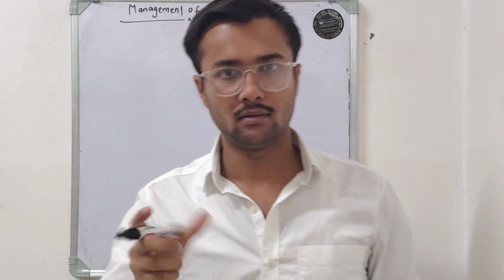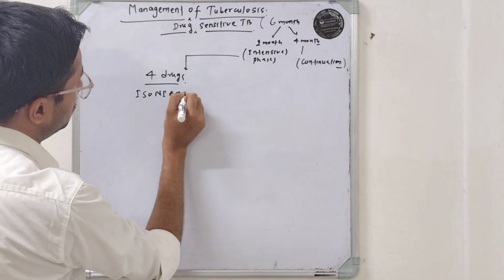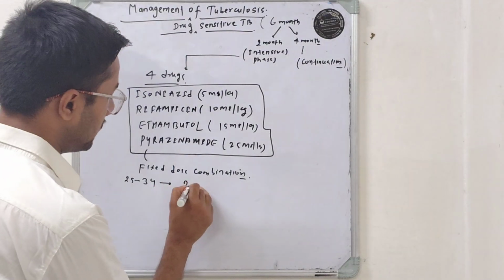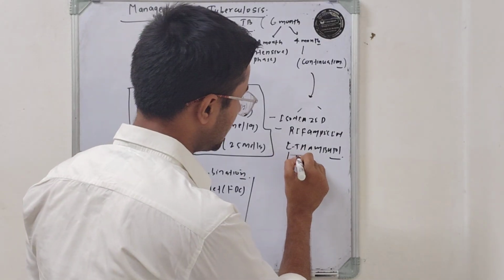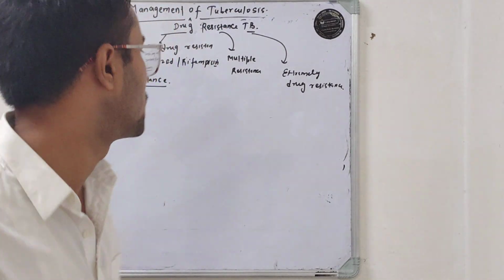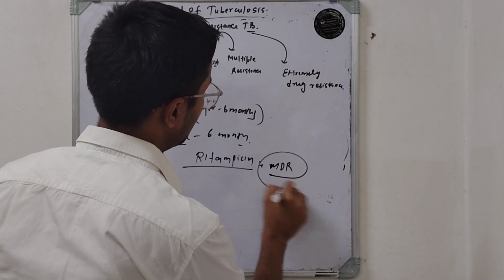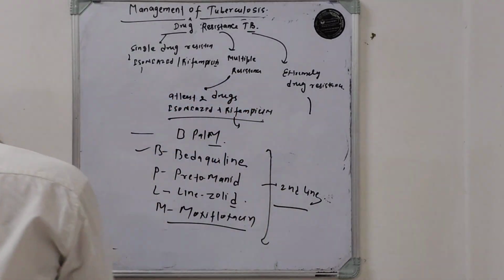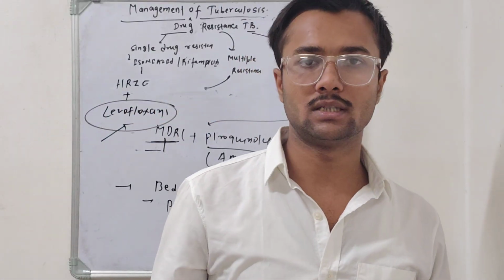3 June 2026